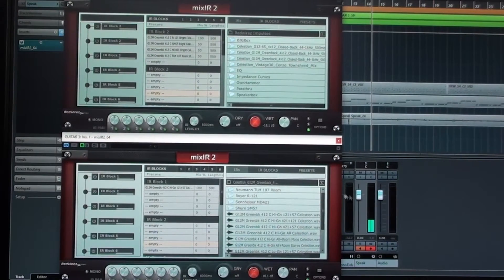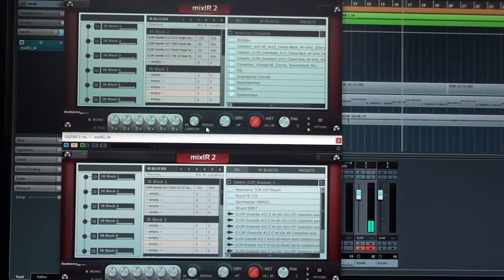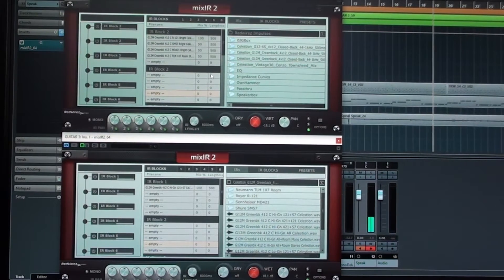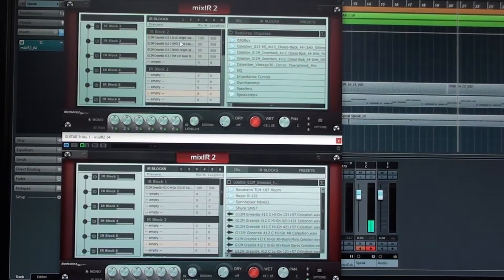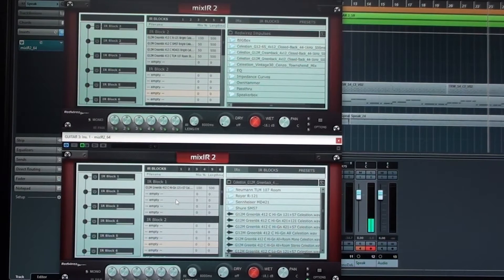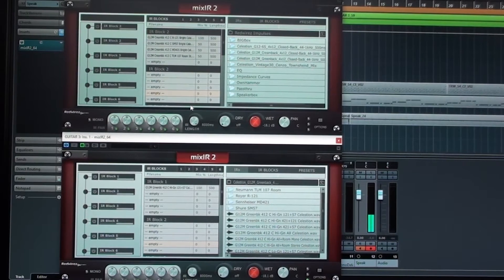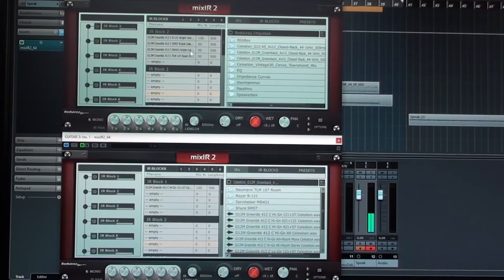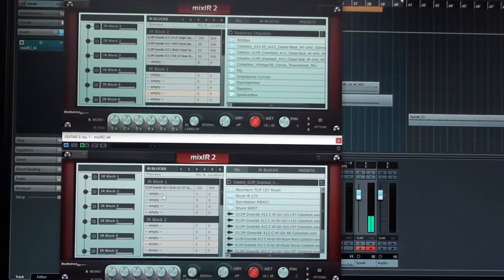Celestion Impulse Response - Demo by Martin Klaja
Demo of the Celestion impulse responses. Mainly Creambacks and Greenbacks in a closed 4x12